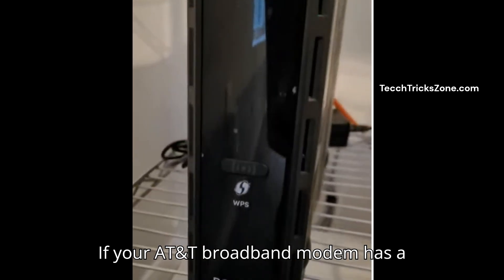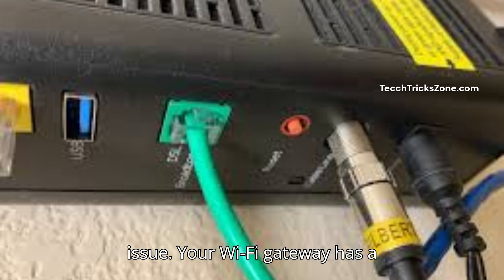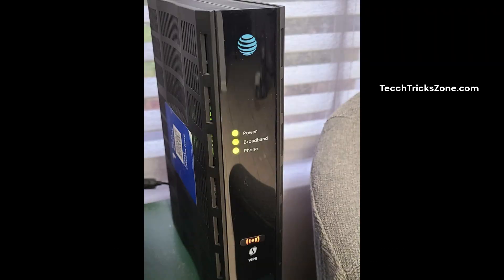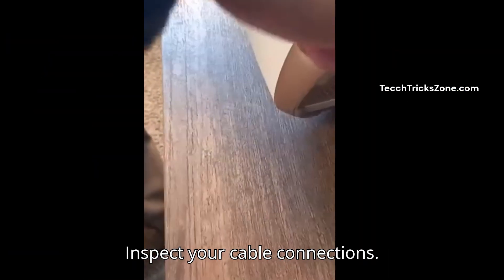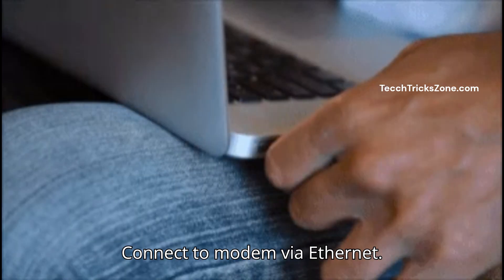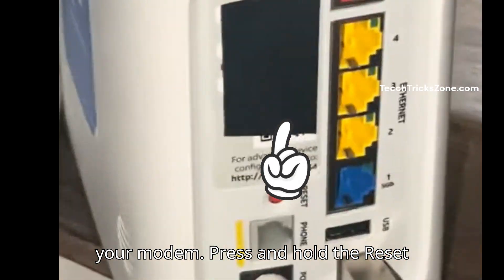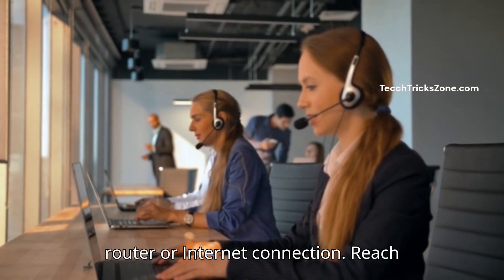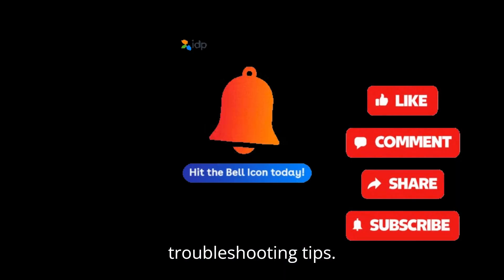ATT Broadband Blinking Red / Solid Red - Fix in few Steps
how to fix blinking red broadband light att modem or router, Fix Att modem Solid Red.